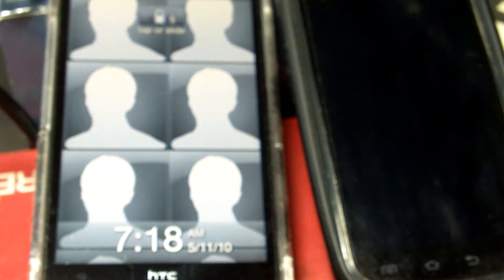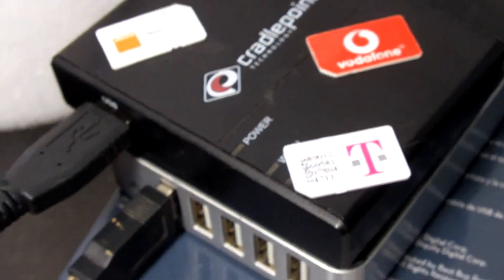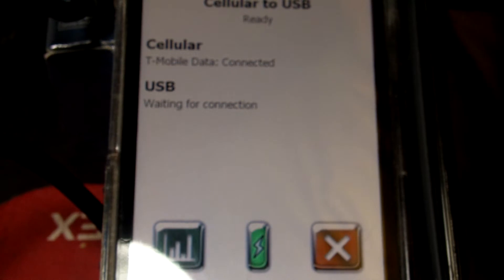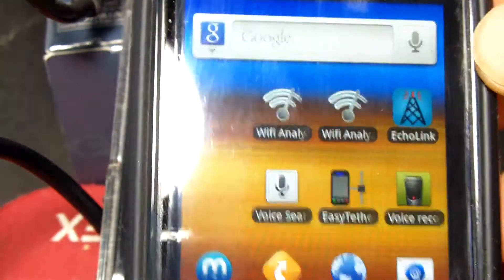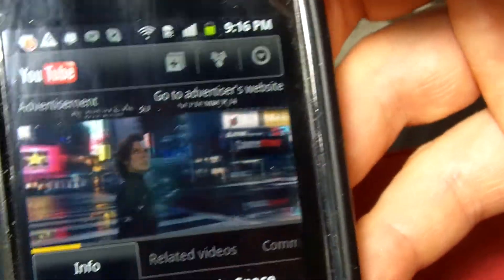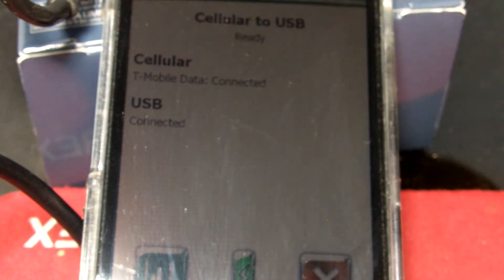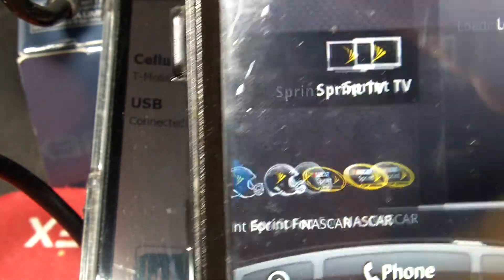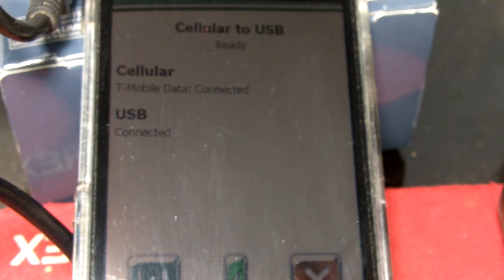HTC HD2 WM6 MyWifiRouter portable Hotspot to Android Smart Phones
HTC HD2 with WM6 and My Wifi Router application allows and GSM sim from sereral countries to be changed according to cheapest service provider (one that operates without roaming, phone must be unlocked) A Cradlepoint CTR-350 then takes signal from USB connection and creates interstructure access point to which even android phones and tablets will connect to. (android doesnt support ad-hoc which My Wifi Router provides) Unlimited devices maybe be connected. Why Windows Mobile 6.5? Because the provider can't disable application remotely. All runs with USB 16,000mA battery brick for portable operation.